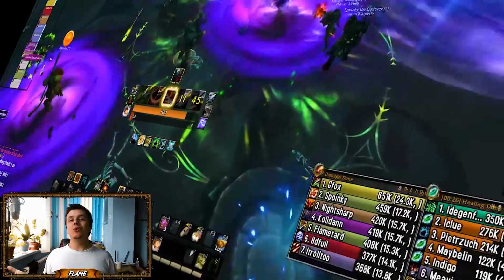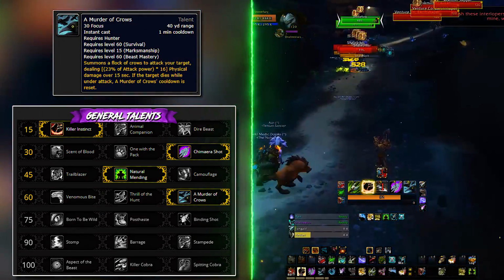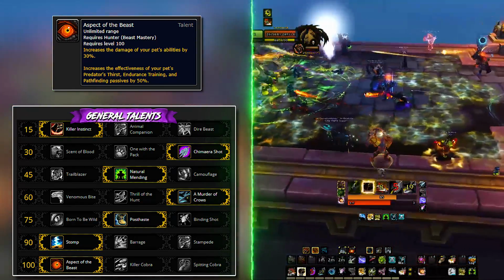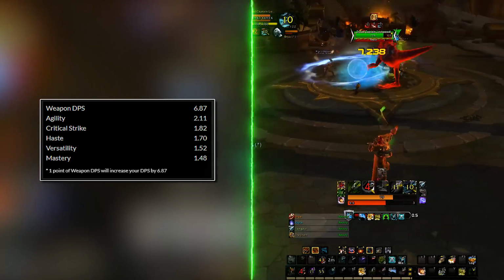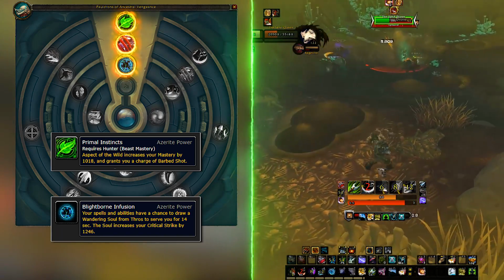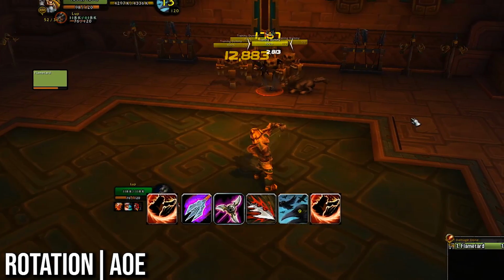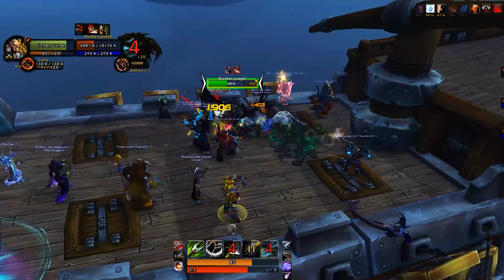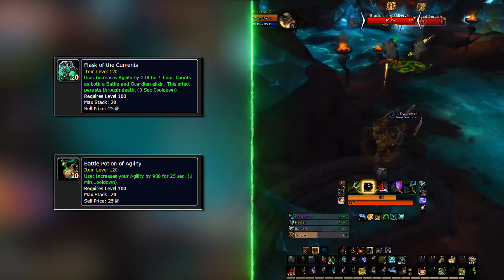BM Hunter GUIDE for Mythic+ and WoW Raids (BFA Patch 8.1.5)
The BM Hunter Guide for Mythic+ and WoW Raids for BFA Patch 8.1.5 is here! I know we kind of ignored the beast mastery hunter and all hunter specs in general but man are they fun to play. Our Beast Mastery Hunter guide will take you through everything you need to know to range from talents, gear, stats, traits and as always the 8.1.5 bm hunter rotation! If you plan to do some bm hunter mythic+, we got you covered. If you plan to do some raiding, we got you covered also as our 8.1.5 bm hunter pve guide gets all the basics for you to start playing asap!

📦Shopping on Amazon? Get the cool stuff we have!